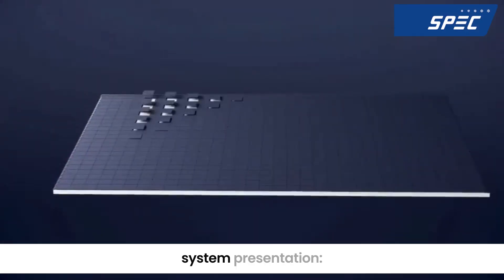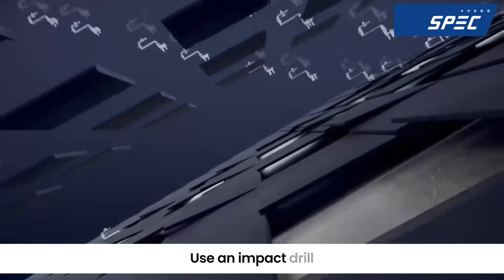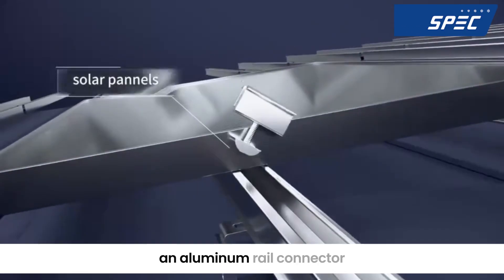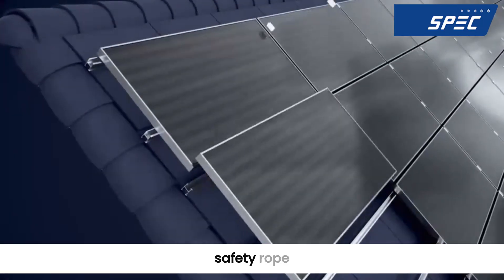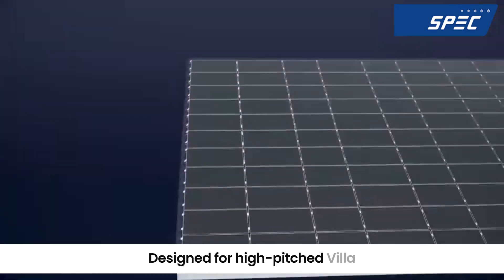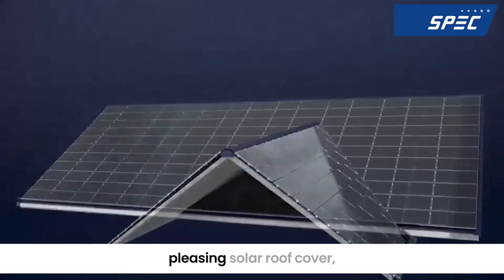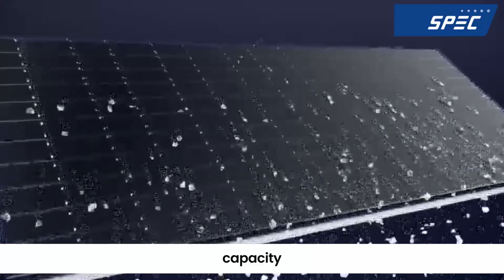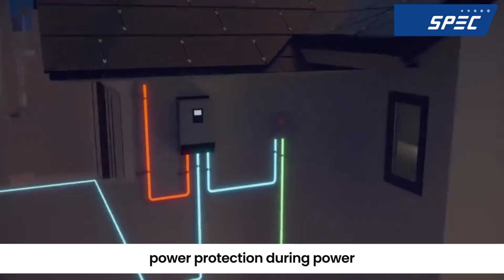Introducing Building-Integrated Photovoltaics (BIPV) - Solar Tiles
Specco2 is excited to unveil its new product range, showcasing our dedication to fostering sustainable change and propelling the transition towards a greener future. This innovative lineup represents a significant milestone for Specco2, as we leverage our expertise and resources to develop groundbreaking technologies. Our new products are designed to revolutionize the way the world generates and utilizes clean energy. With this launch, Specco2 is confident in paving the way for a more sustainable and prosperous tomorrow, benefiting both our organization and the global community.